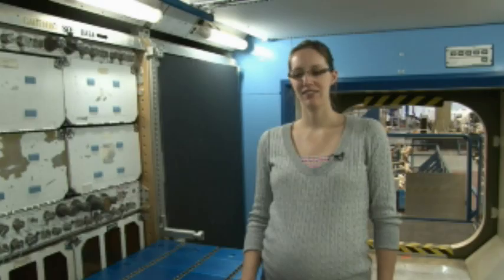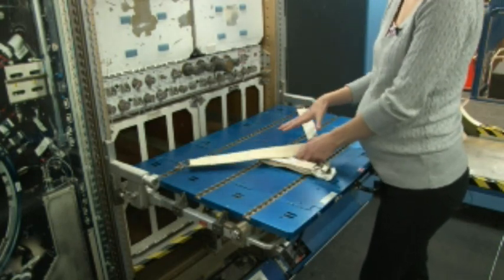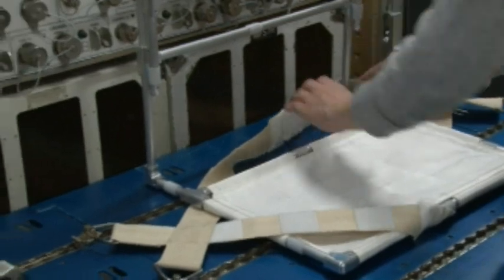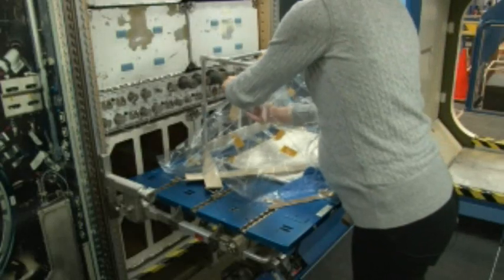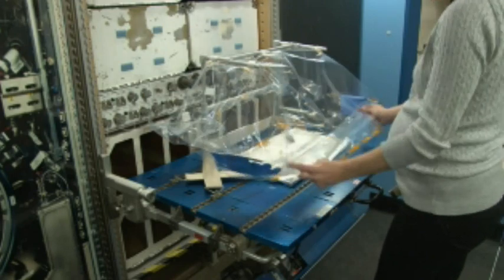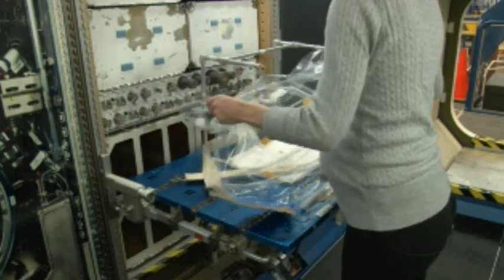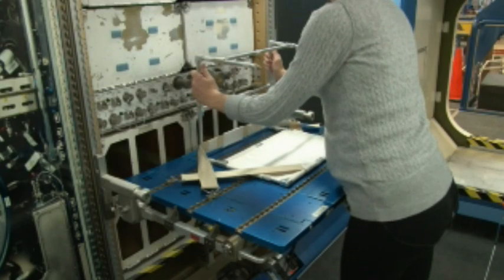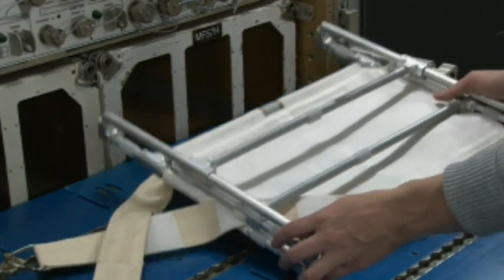Glove Bag WET Lab 001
Glove Bag Setup and Take Down